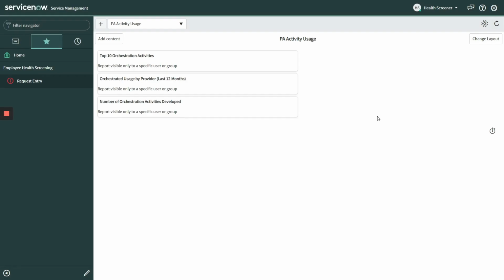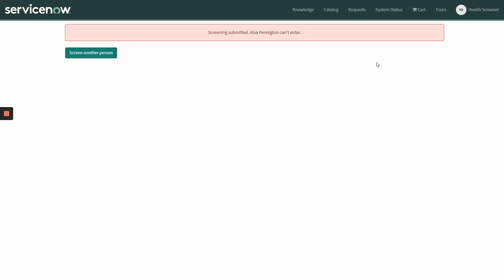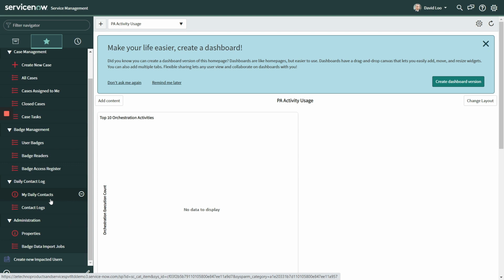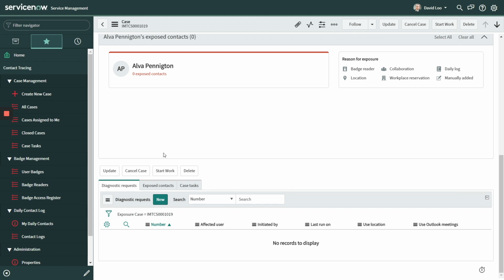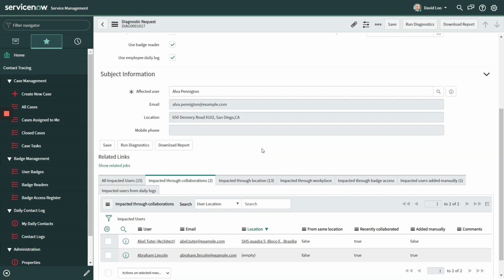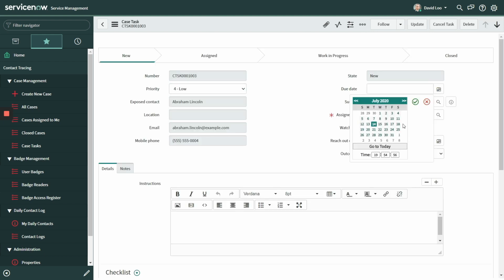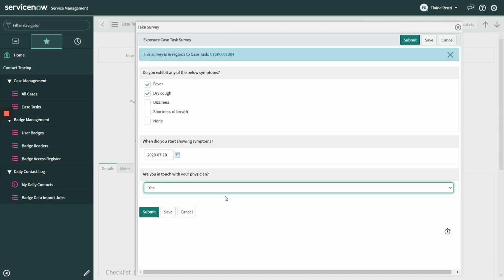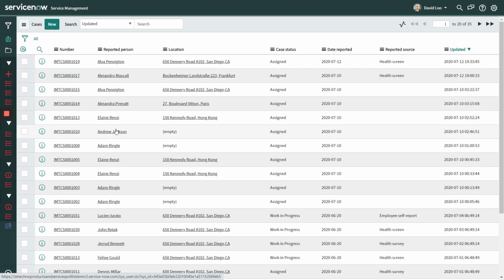ServiceNow Contact Tracing | ZeTechno - ServiceNow Partners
ServiceNow Contact Tracing is one of the 5 apps that ServiceNow introduced for helping organizations return their employees safe to the workplace.

ZeTechno is a servicenow boutique and can help you implement the app suite.